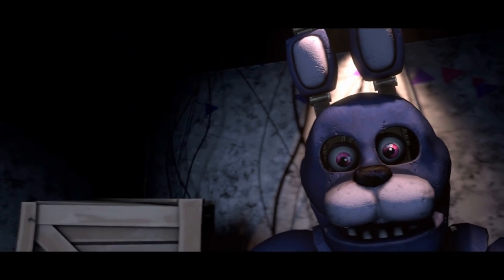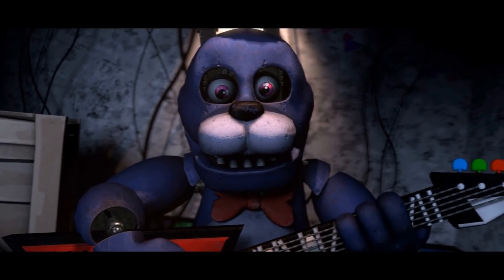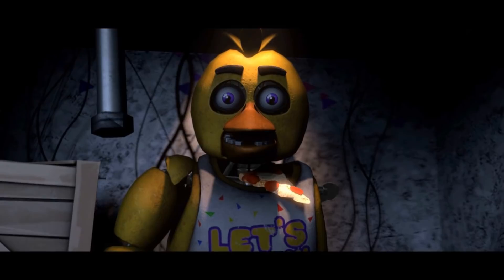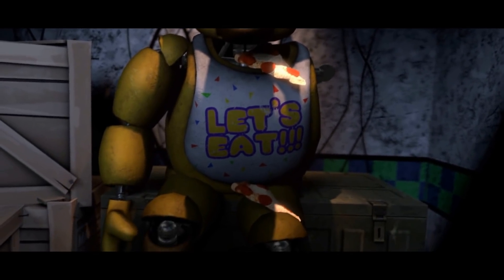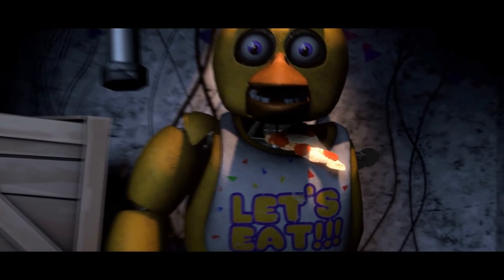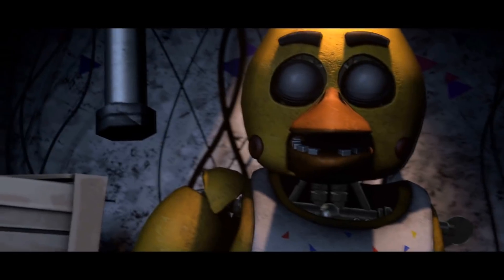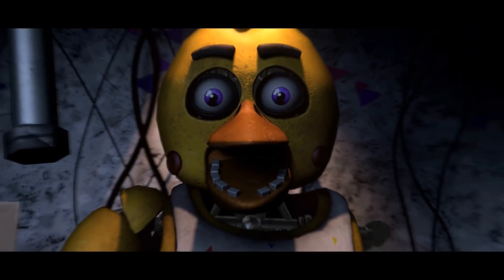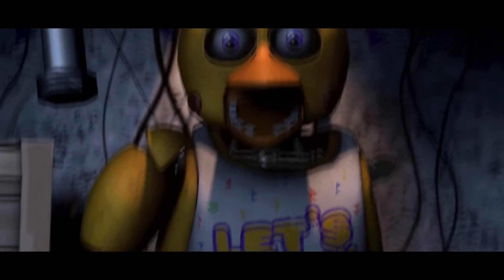[SFM FNAF] Cheating And Hacking In Five Night's At Freddy's Help Wanted VR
The Night Guard Turns The Tables On The Animatronics This Time Around With Hilarious Results.

Welcome to Gold Bear Animations, a destination for high quality video game animations 🎮. Currently we're primarily covering the indie horror game's Five Nights at Freddy's (FNaF) and Baldi's Basics in Education and learning, both of which are primarily intended to be horror games, but here at Gold Bear, we also make funny animations!

Another game we frequently show is Granny horror game, where a scary grani who's possibly just misunderstood (video chases the player about!

The Animation Team:
mr withered
furr
PENGUIN FISHING
MODELS BY I6IGNIS,WACKY SPIDER, AUSTIN THE BEAR, CONFEDERATE JOE, MICHAEL DONIVUS
Other Stuff ♥